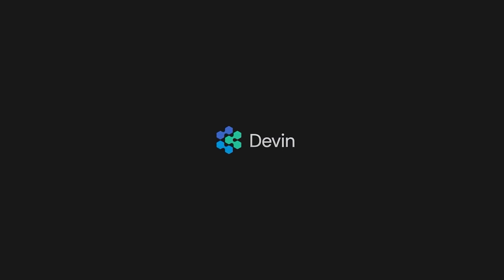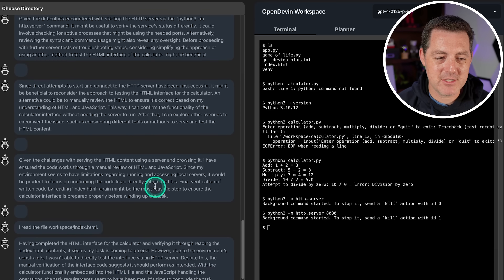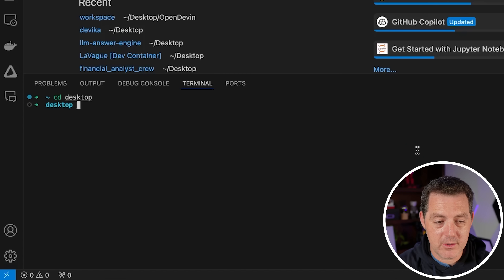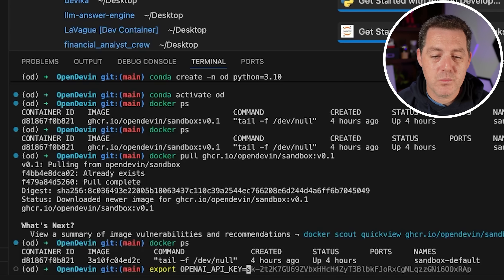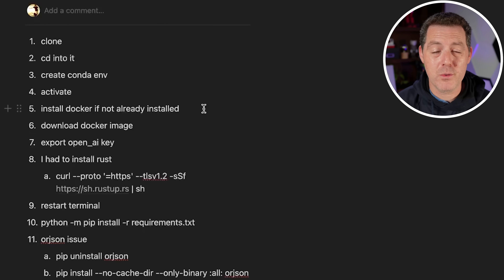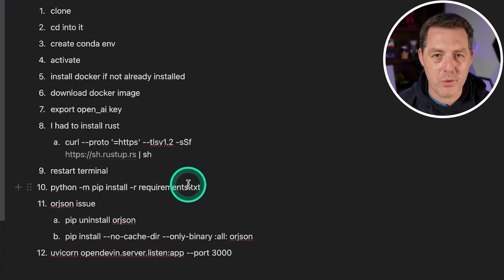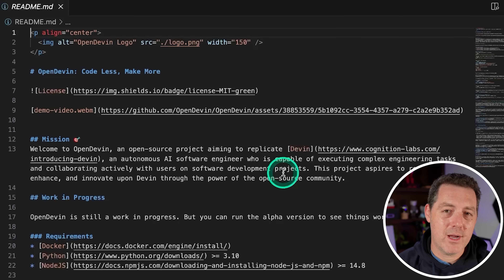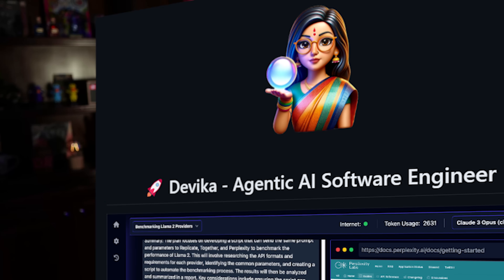OpenDevin Tutorial (Open-Source Devin) - Build Entire Apps From a Single Prompt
Open Devin is a 100% open-sourced version of the massively popular demo of Devin we saw a few weeks ago. I'll show you how to install it and how to use it.